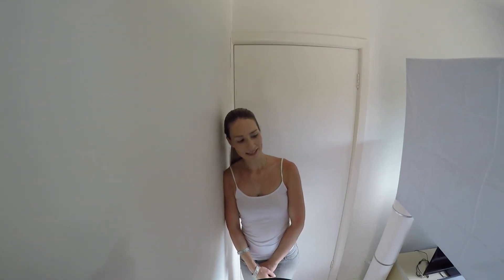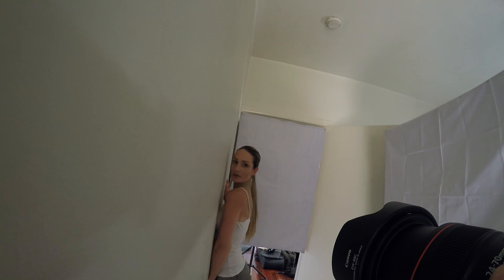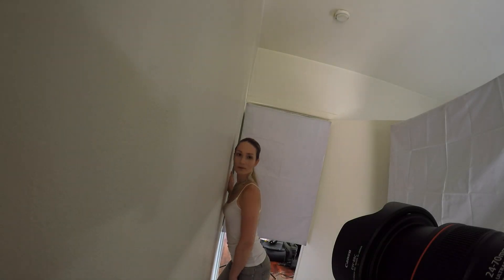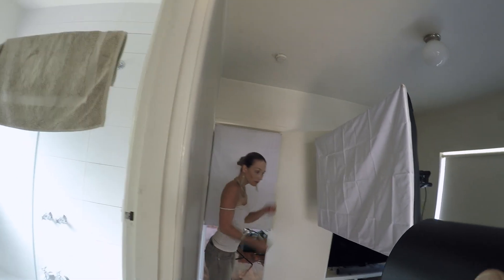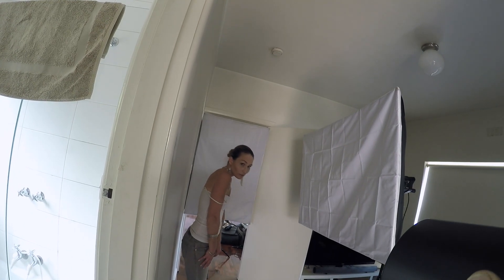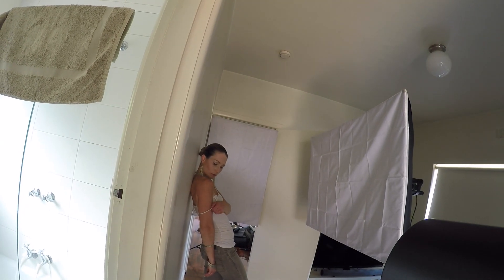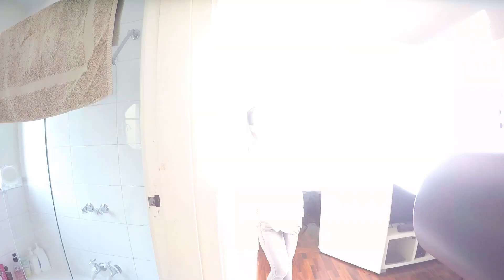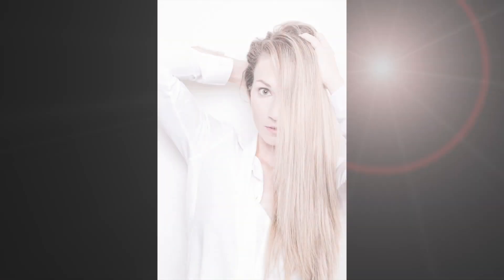First Person Shooter - High Key Sessions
A behind the scenes look (first person shooter) of the high key photo shoot with Stef.